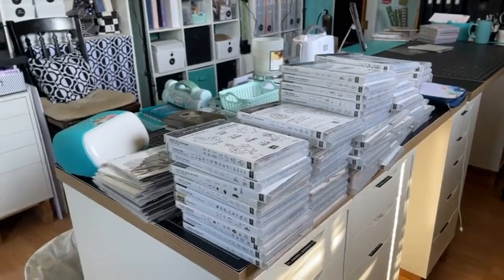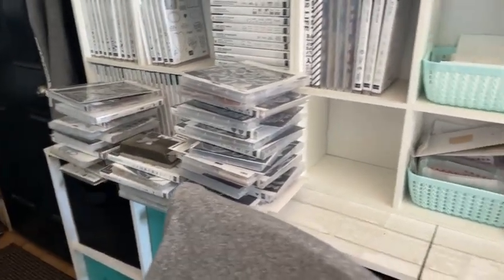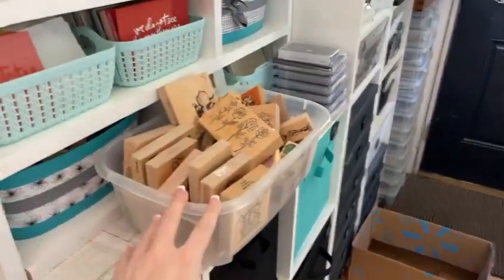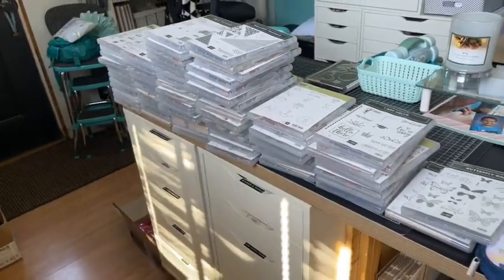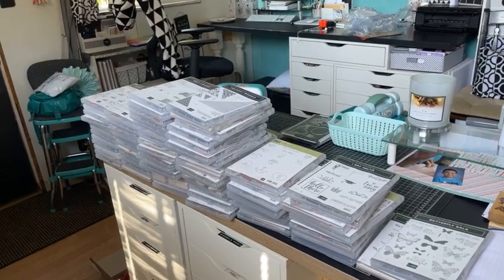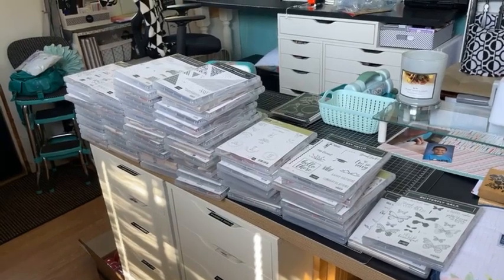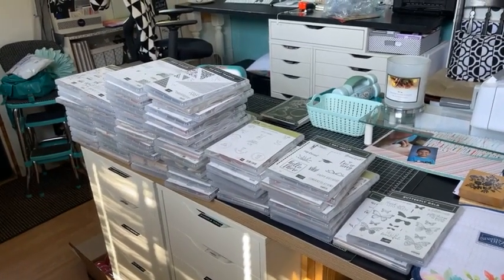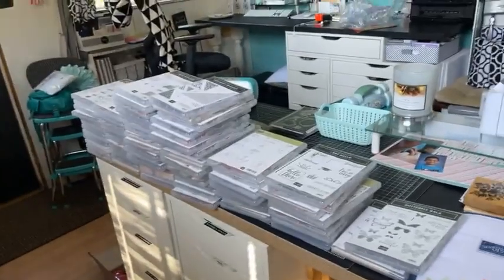Stampin Up Retired Sale - Buy One Get One Free!!!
You can join the Facebook Group below!

Hello!
Welcome to my September 2021 Buy One Get One Free Sale!
All the items that are going to be listed will be FREE with a purchase from the Annual Catalog!

**Here is How It is Going To Work: **
* Pick the product you want from my retired stash.
* Whatever the total amount of the product you want, let's say it is $25 then you must place an order for Stampin Up Product for that amount.
*Amount you get for FREE is the amount you placed with Stampin Up BEFORE SHIPPING AND TAX!
* Then you receive the retired product for FREE!
* I will be invoices you for shipping of the retired product to you.
* Orders must be placed within 24 hours or you lose the retired product you want.

Use Host Code - MZ6FQXVJ

**All orders placed will receive the following items: **
* A pack of Handmade Cards - WHILE SUPPLIES LAST!
* 1-2 packs of 6x6 retired DSP
* My Favorite Card